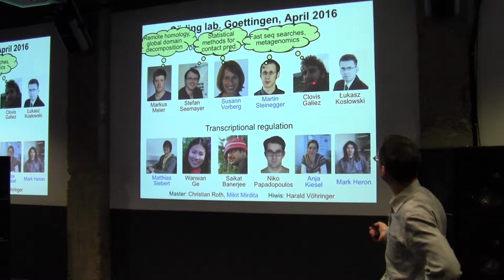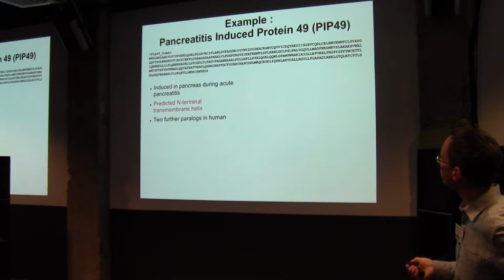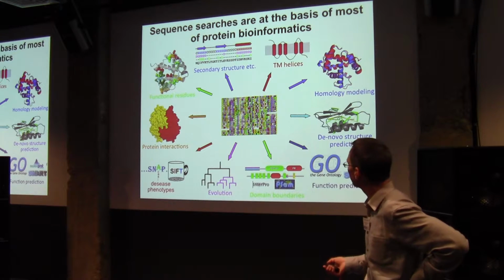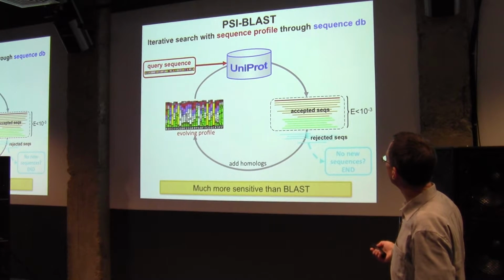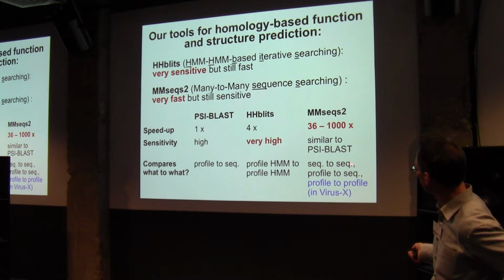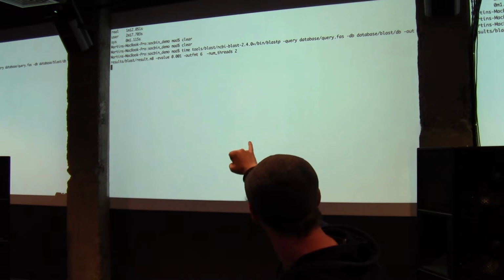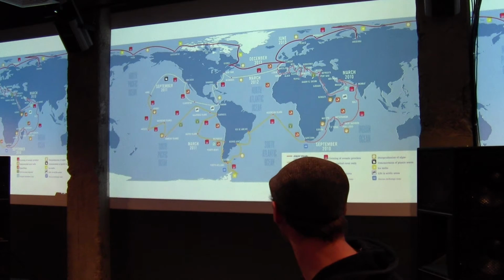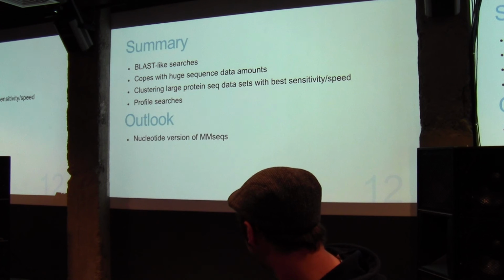MMseqs software suite for fast and deep clustering and searching of large protein sequence sets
Soeding Johanne and Steinegger Martin,
SocBiN - 2016 school, Moscow, June 13th.